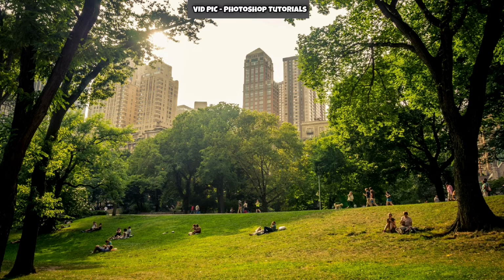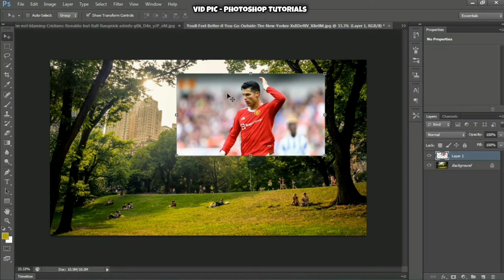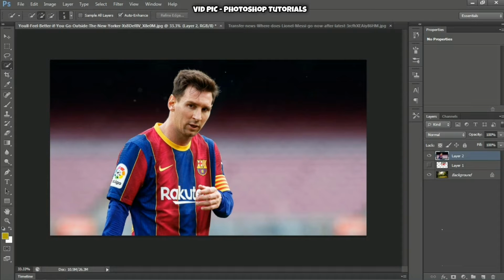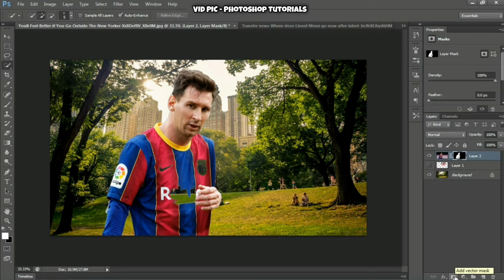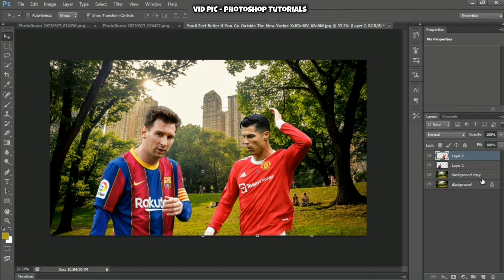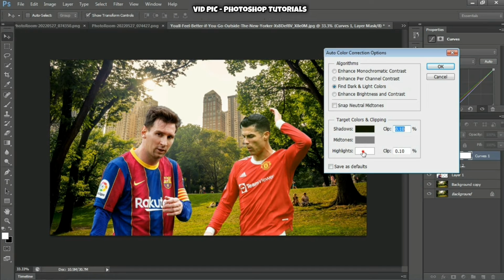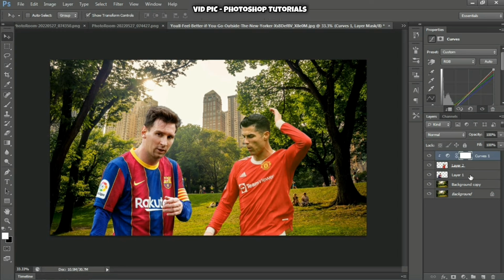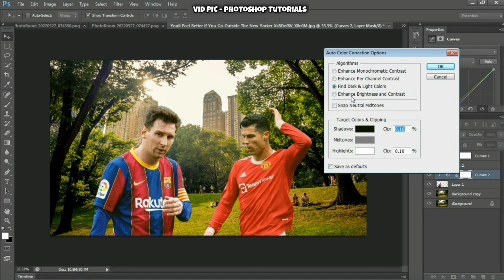VID PIC SECRETES - LEARN PHOTOSHOP WITH EASE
This tutorials is best recommended for beginners who are finding it difficult to create good results out of photoshop.
This video is a step by step guide without any rush, If you follow the steps, you will be able to manipulate photos in photoshop.

IG username @ vidpic.i